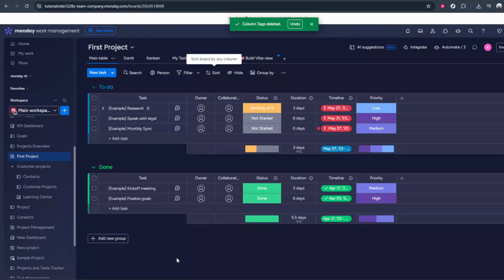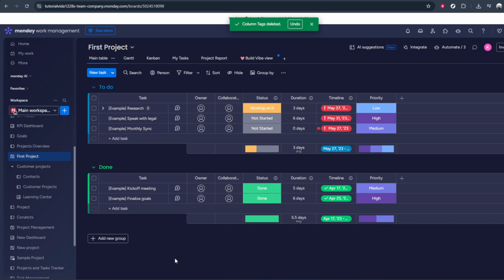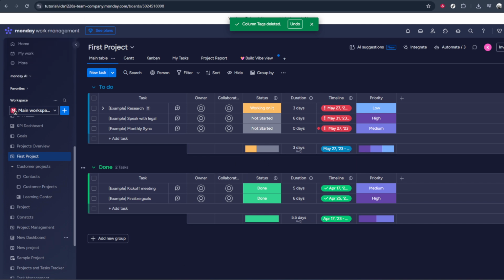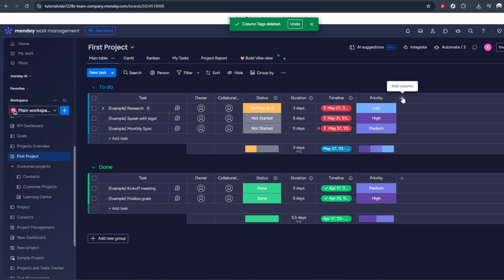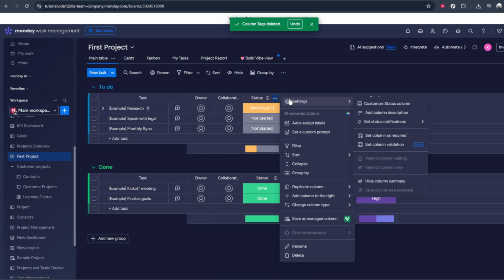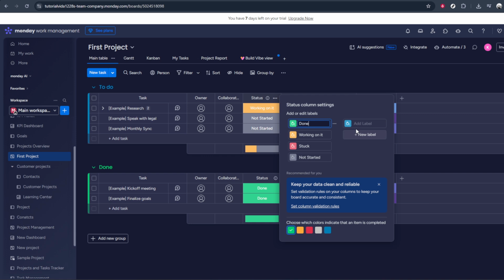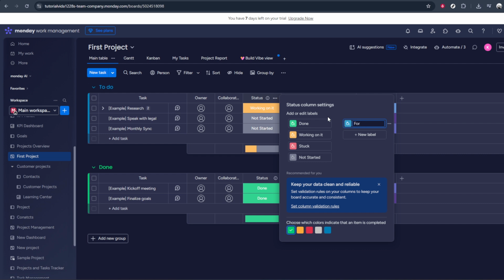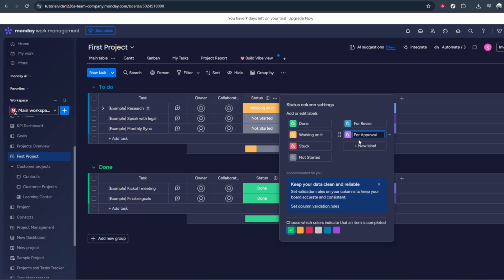How to Utilize Labels in Monday.com | Quick & Easy Guide 2026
In this video, you’ll learn how to utilize labels in Monday.com to better organize tasks, workflows, and projects. Discover how labels can improve productivity and help your team manage information more effectively.